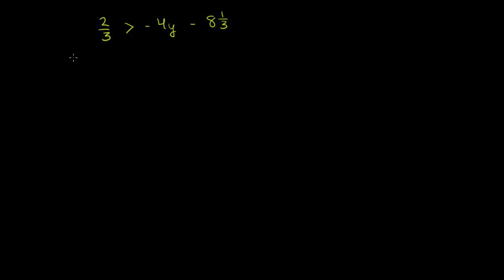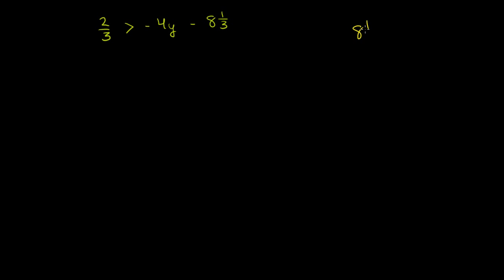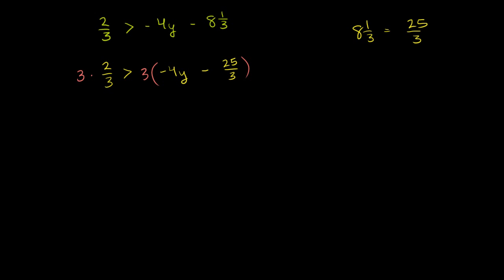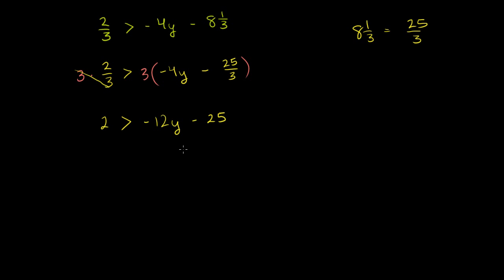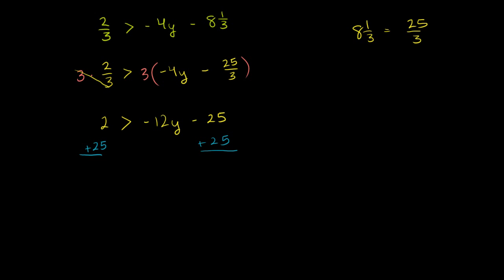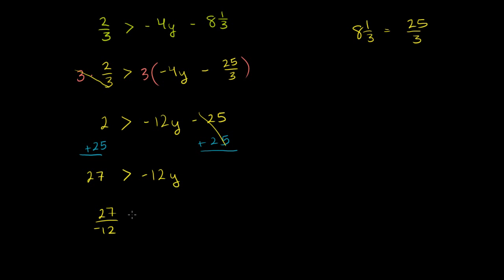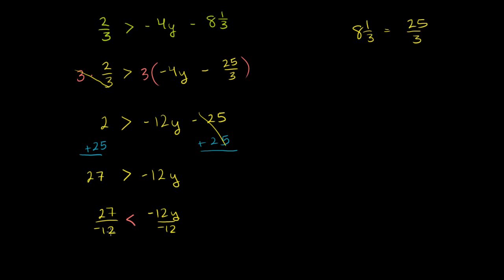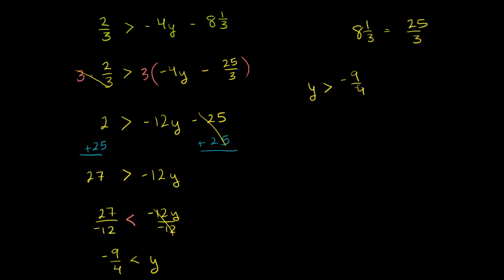041 Solving Inequalities